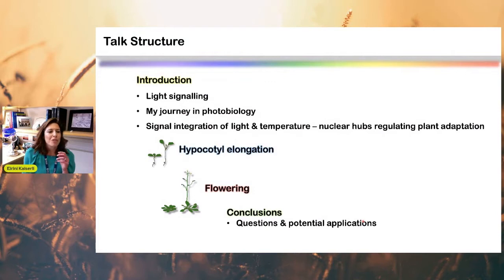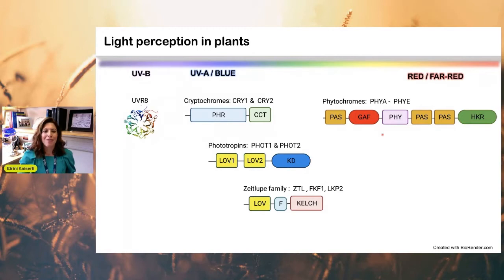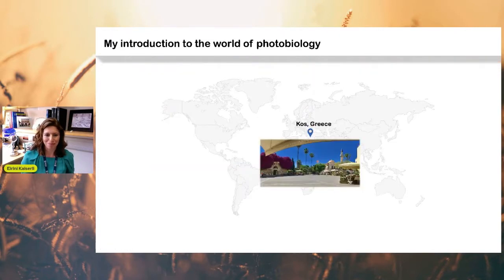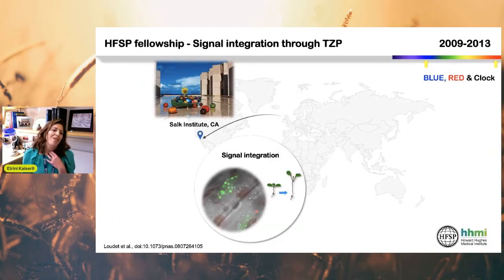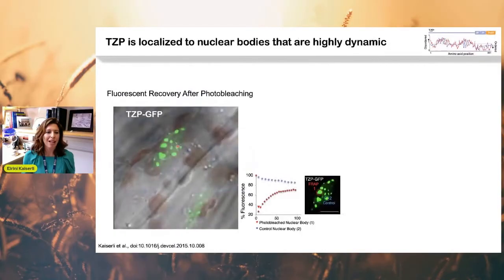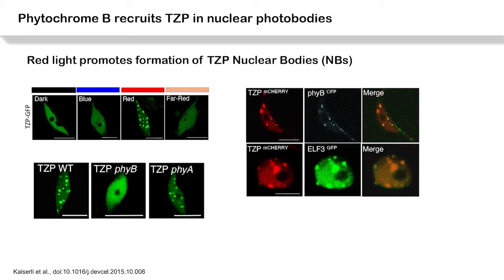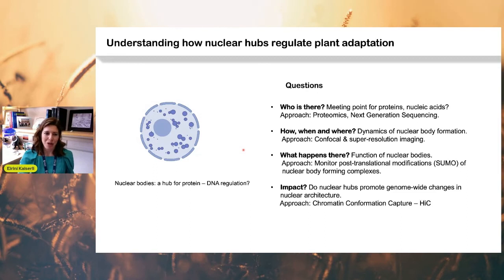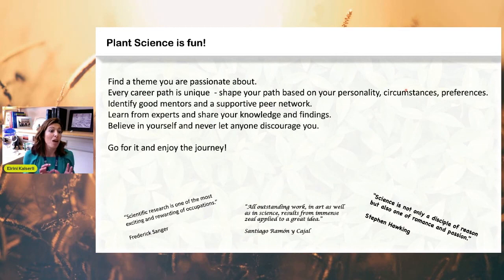Plant photoreceptors; detecting & reacting to light - Eirini Kaiserli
Plants are ideal to study how environmental stimuli shape morphology and growth. Light is essential for energy production but is also an informational signal that controls two of the most dramatic developmental decisions during the life cycle of a plant: to grow or to flower? This talk will introduce you to the fascinating world of plant photoreceptors and why plants are so exceptional at sensing and adapting to changing light regimes. Key protein players acting at the crossroads of light and temperature signalling pathways will guide you to the brain of the plant cell, the nucleus, where all the action happens. The talk will provide examples of how we employ genetics, physiology, molecular and cell biology to understand how plants respond and adapt to the environment. Applying this research will help to minimise crop loss and enhance food production in response to climate change.

00:00 Introduction
03:06 Light regulates development
04:48 Light percerption in plants
06:05 Plant photoreceptors
07:02 Plant responses to climate change
09:11 Career pathway and research focuses
12:56 Working out how proteins and light interact
23:04 Conclusion

Speaker profile: Eirini is a Senior Lecturer at the University of Glasgow. Eirini’s interest in plant biology stems from her undergraduate studies at the University of Glasgow. One of the defining points in her academic path was the award of a Sainsbury Undergraduate Studentship that gave her the opportunity to work at one of the leading plant photobiology labs at Stanford University. This research experience inspired her to pursue a PhD on “UV-B perception” at Glasgow followed by a Human Frontier Science Program postdoctoral fellowship on “Light signal integration” at the Salk Institute, California. She joined the Institute of Molecular, Cell and Systems Biology at the University of Glasgow as a Lord Kelvin Adam Smith Fellow in 2013, received tenure in 2016 and was promoted to Senior Lecturer in 2019, just before the onset of her maternity leave. Her research focuses on investigating “How light and temperature control plant development at the transcriptional level”. In addition to directing a research group, she acts as a course coordinator, teaches and supervises students on subjects related to molecular, cellular and plant biology. She is a member of professional committees, editorial boards and mentoring schemes, and promotes knowledge exchange by participating in international conferences and science communication events.

Recorded at the Gatsby Plant Science Summer School, 2021.